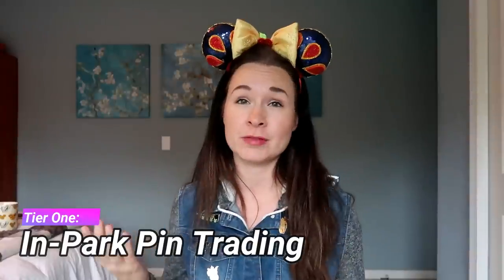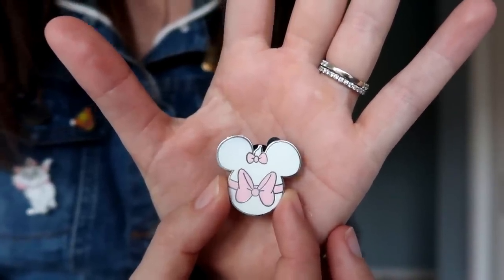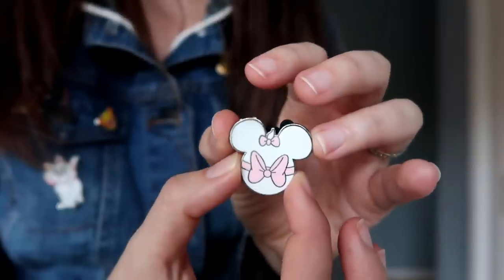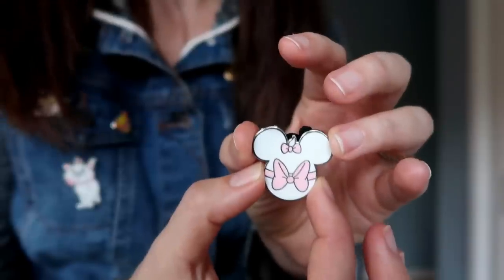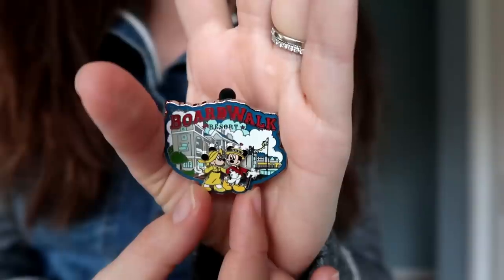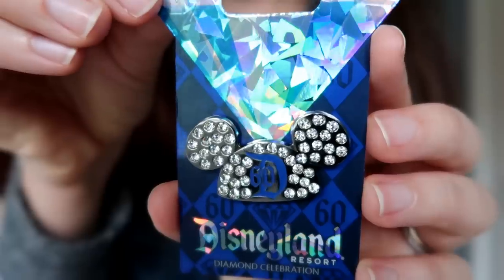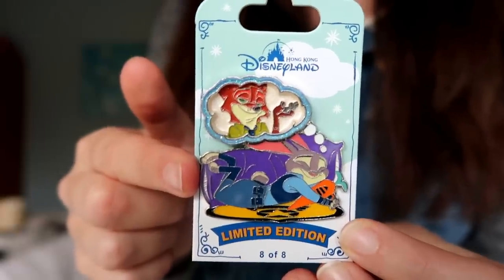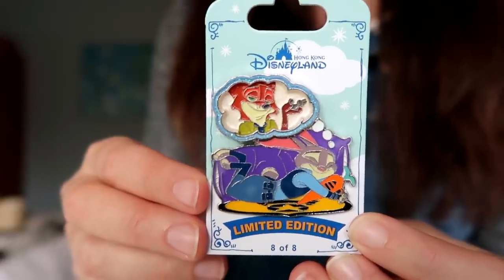DISNEY PIN TRADING & COLLECTING! How to Get Started, Fake Pins, Rare Pins & More!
Hi Disney fans! Today I took a crack a creating a BEGINNER'S GUIDE TO DISNEY PINS! Here are some basic things you need to know when starting a Disney pin collation or trading hobby, as well as some extra trips and resources that I've found helpful. This is by no means ALL there is to know, but I think it will get most Disney fans started on the right track. Please leave your Disney pin collecting tips down below, and PLEASE let me know what questions you have about Disney pin trading so I can answer them in a future video.

Disney Pins Blog (check out their podcast & YouTube channel too!)

My Snow White-inspired ears are by Magic Mouse Ears --

I try to upload a minimum of 3x per week!